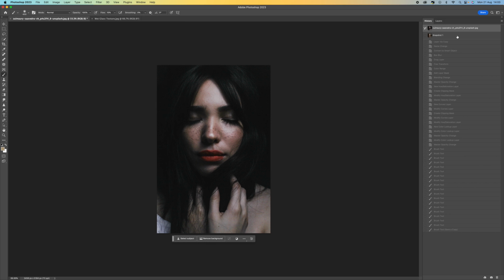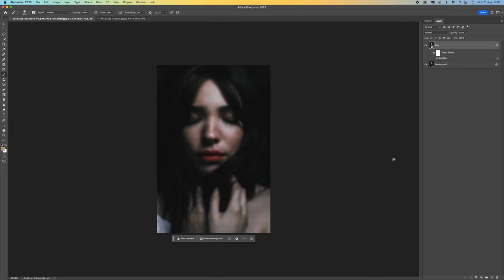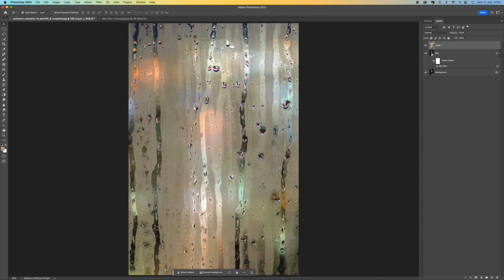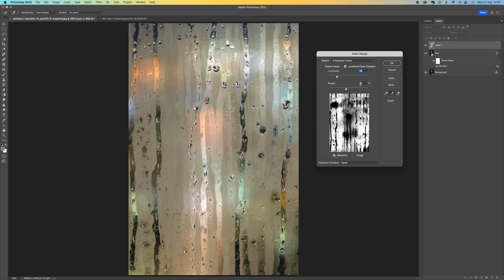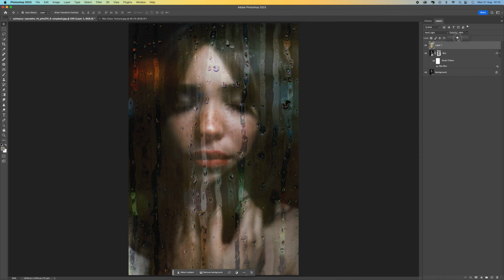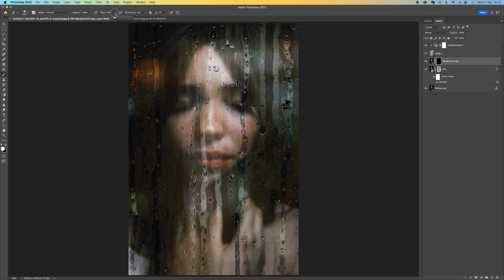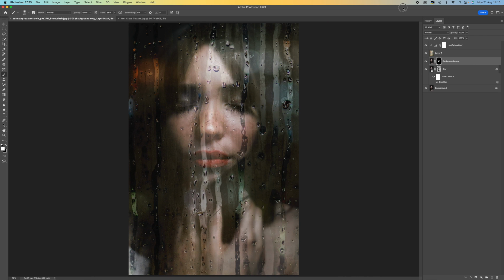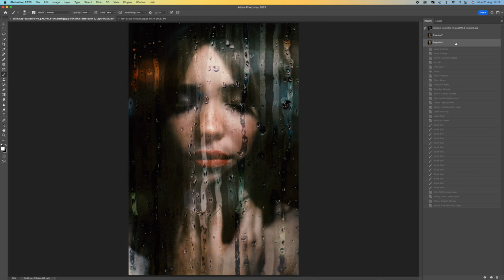How to create a glass window effect in Adobe Photoshop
In this comprehensive tutorial, I will guide you through crafting a stunning glass window effect tailored specifically for portraits. This technique will empower you to fashion imaginative headshots imbued with a remarkable sense of realism, making the creative process enjoyable and rewarding.